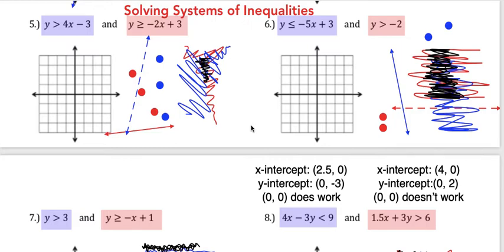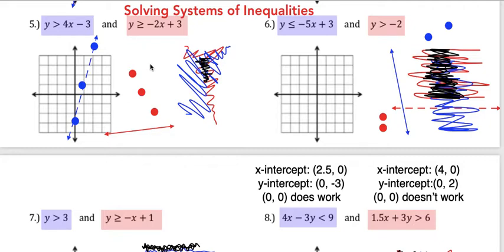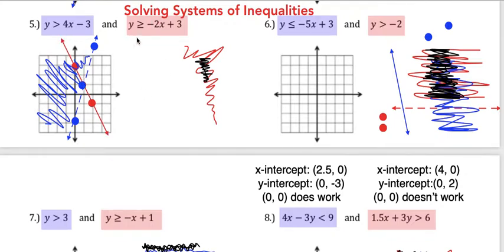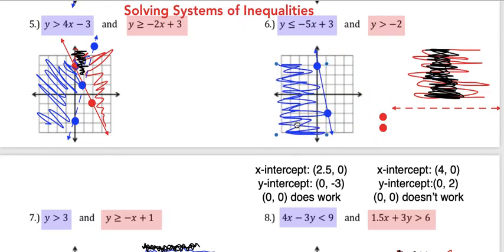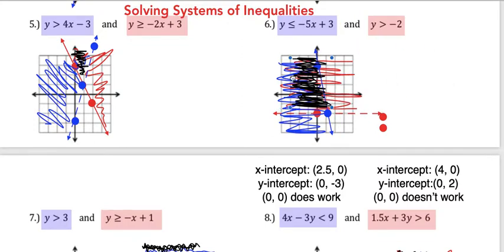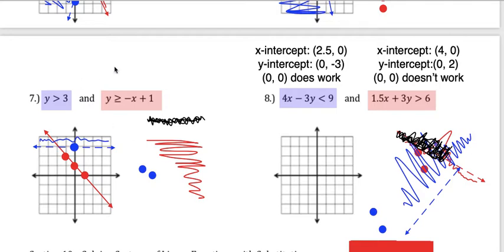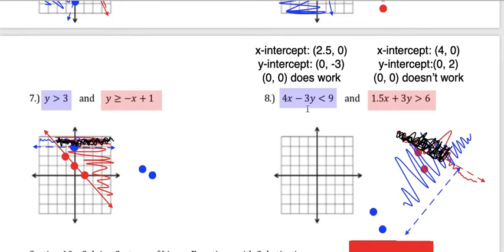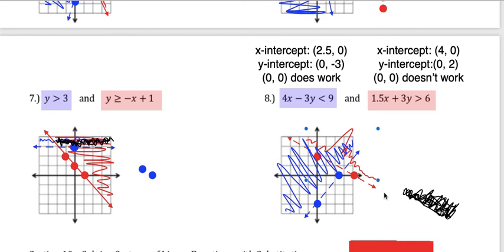Systems of Linear Inequalities Notes